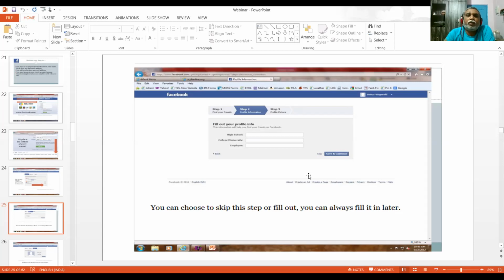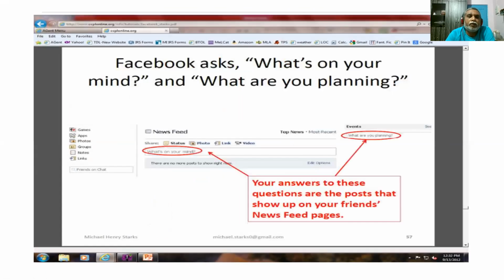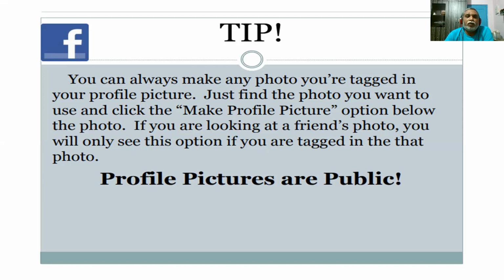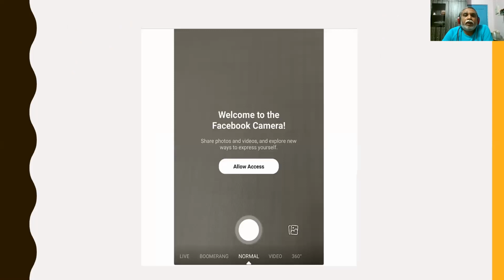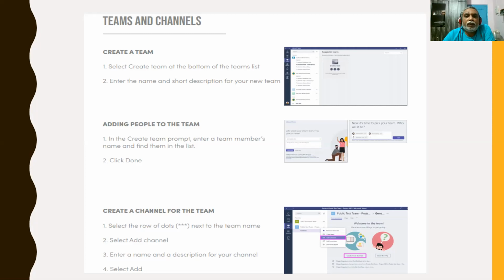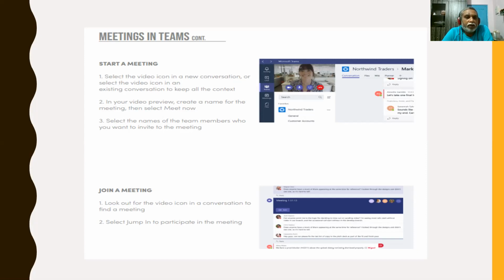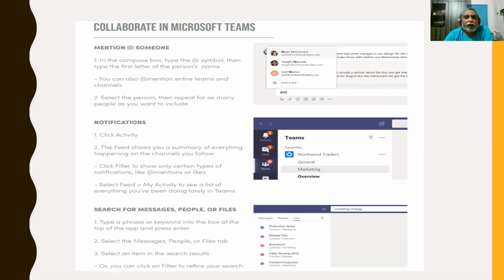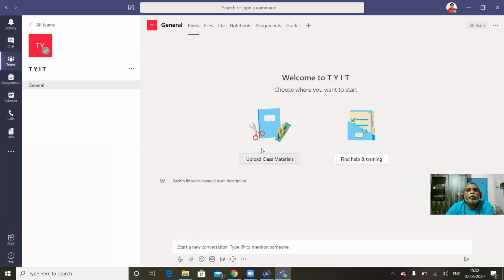FDP SACHIN BHOSALE ICSKHED